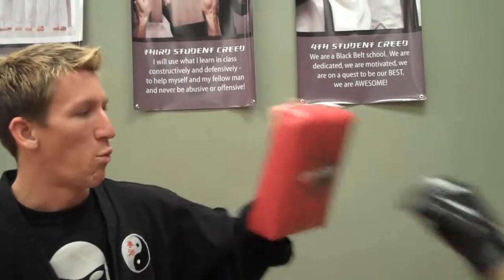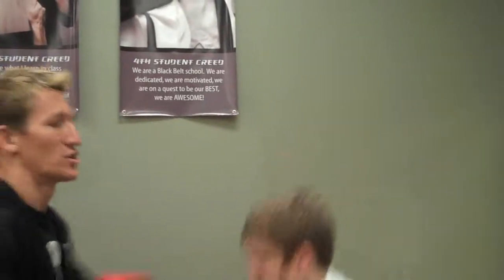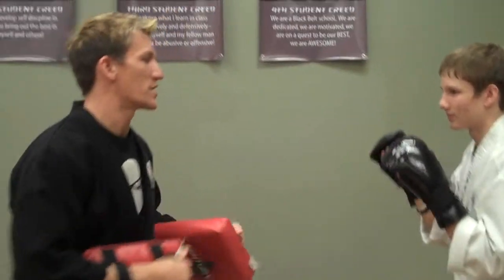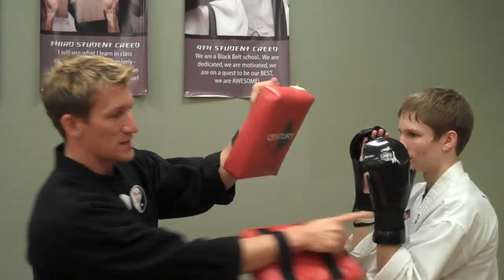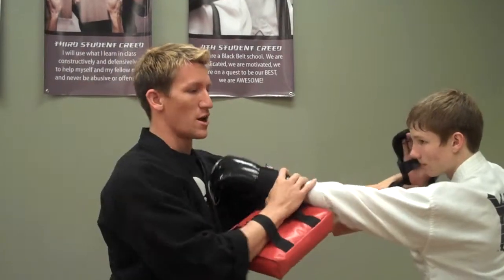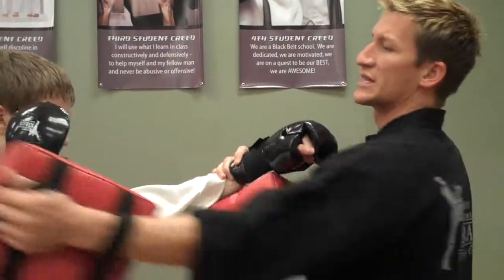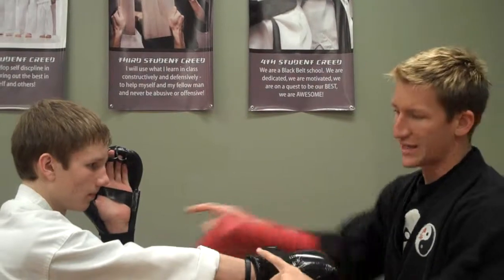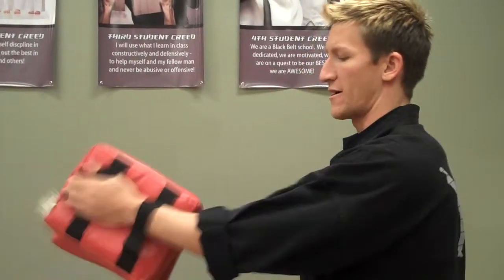Justus' Tip of the Month.MP4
At Bobby Lawrence Karate we offer students the tip of the week to help them work more effectively at home. Come back and visit to see other tips and tricks that we share with our students.